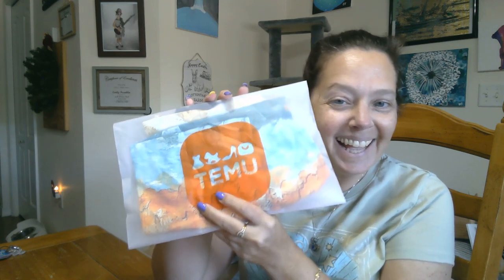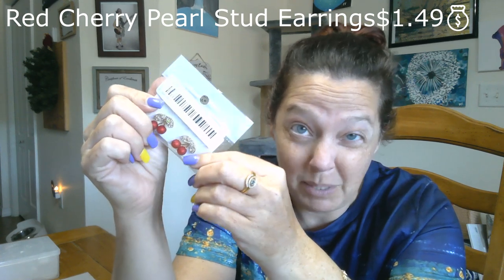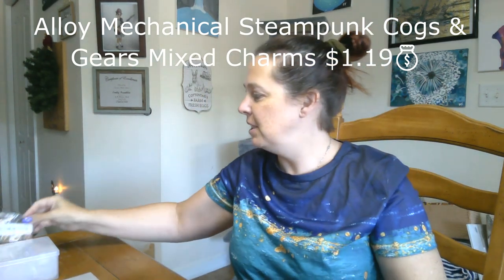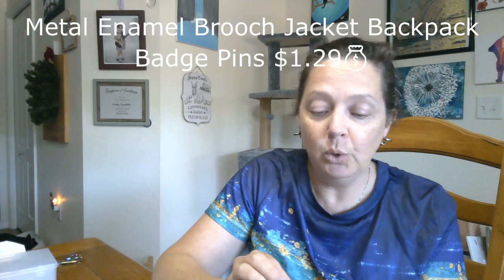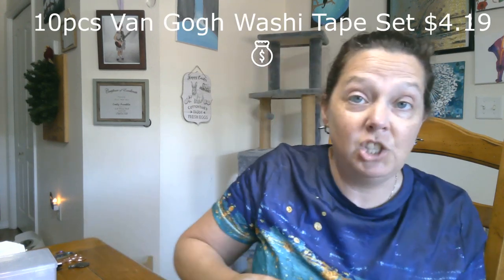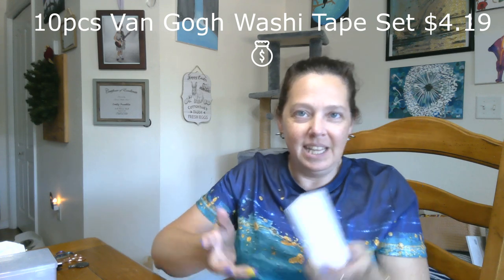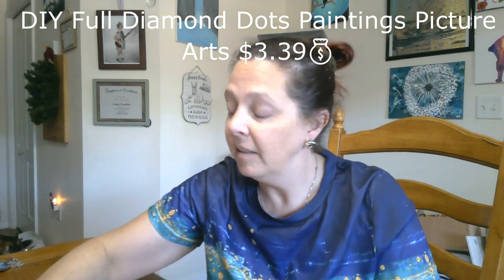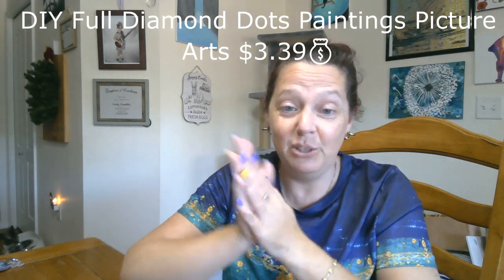TEMU HAUL AMAZING FINDS SO Many Great Items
🌸Links to my Picks🌸:
Striped Tie Dye Block Top $5.99💰

12 Packs Mini Clear Plastic Beads Storage Box $5.99💰

Simple Press Knife Mini Ledger Sticker Utility Knife $0.79💰

Plus Size Cotton Floral Print Long Sleeve Midi Top $9.89💰

1 Set Of DIY Handmade Artificial Diamond Painting Stickers $2.69💰

LED Light Transparent Glow Dot Gem Pick Up Pen $1.69💰